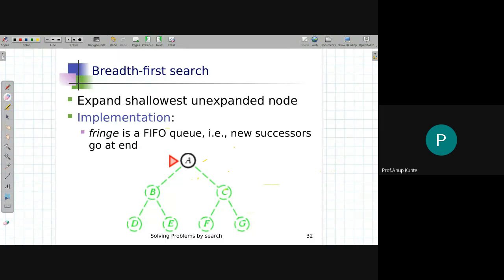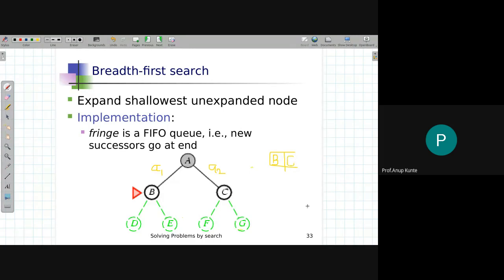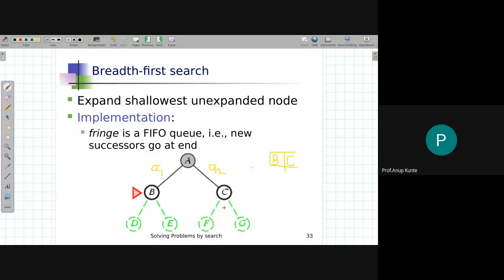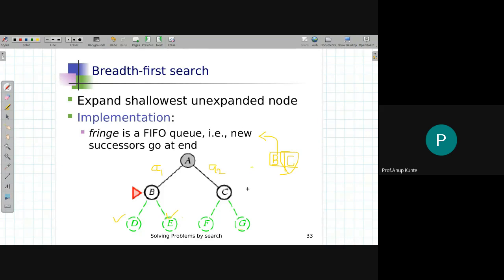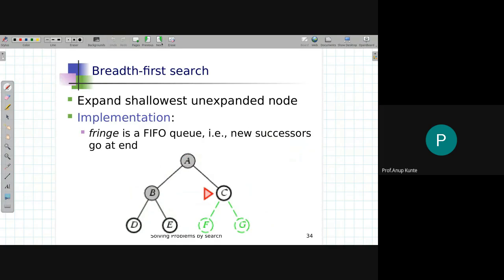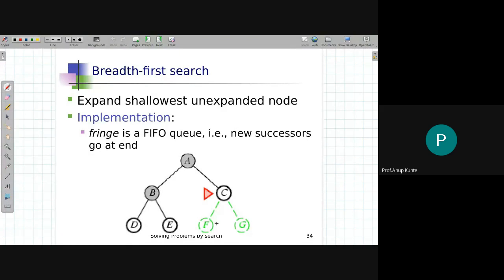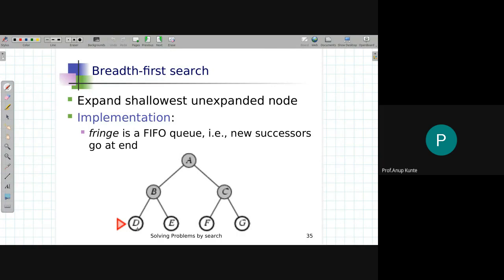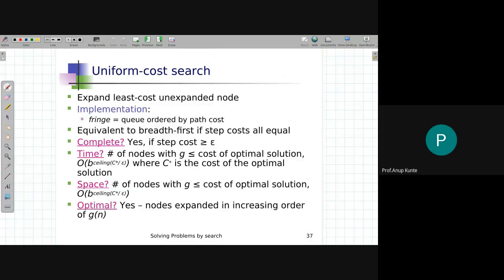BE IT AI Lecture 13 300821 02-03 Part 01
Topic: Uninformed Search Methods : BFS